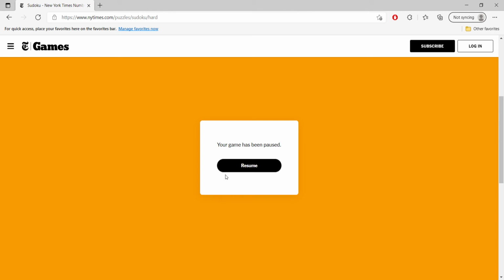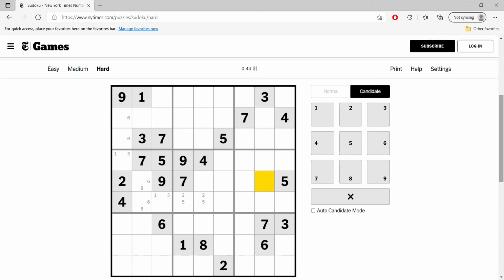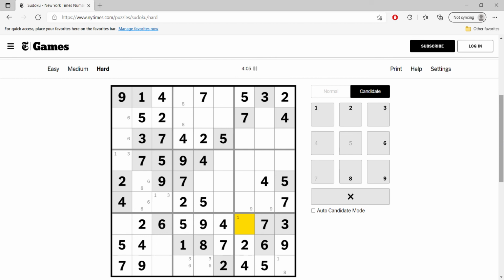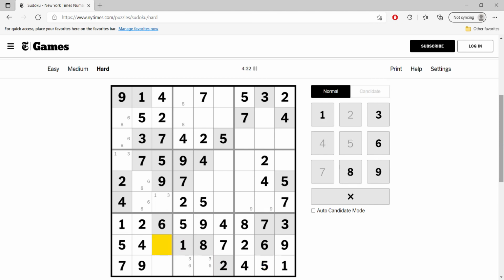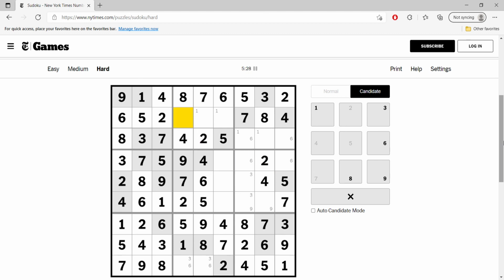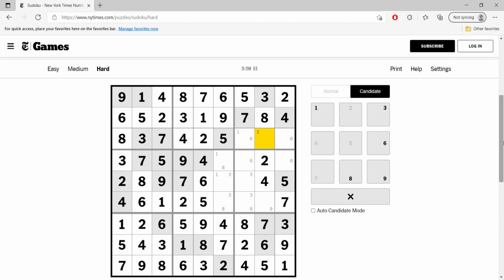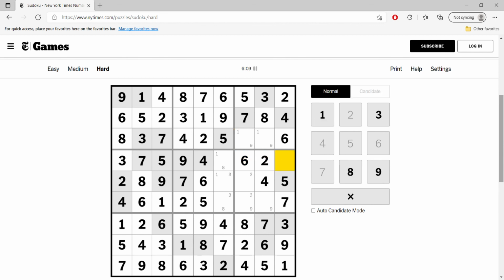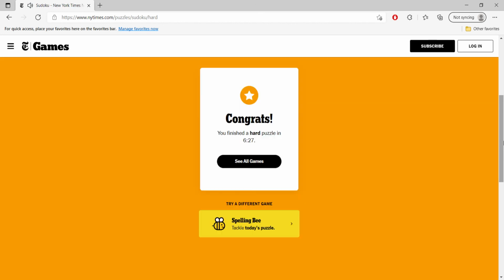Hard Sudoku New York Times September 16